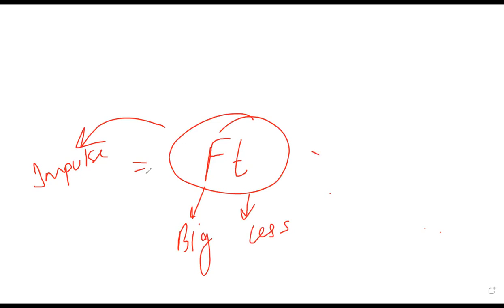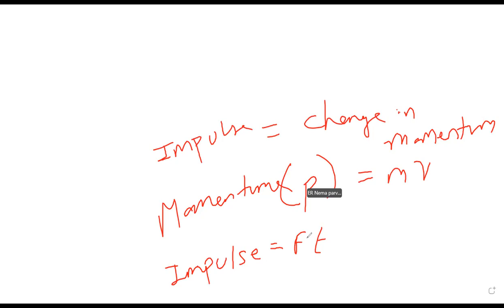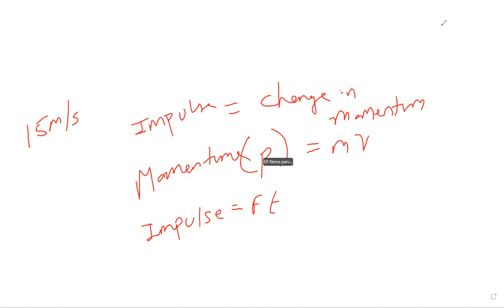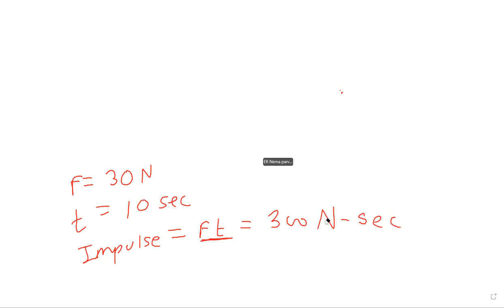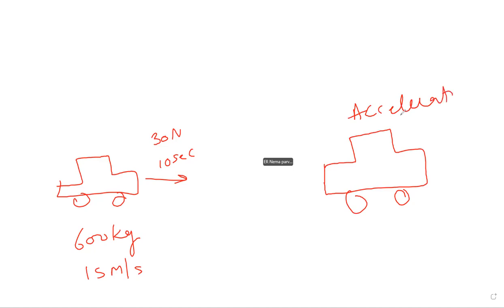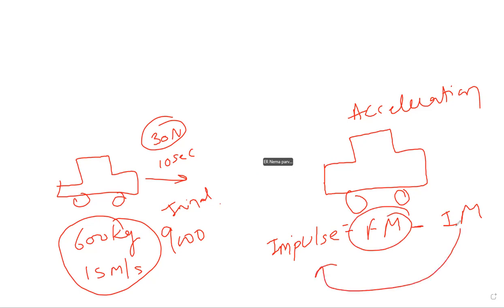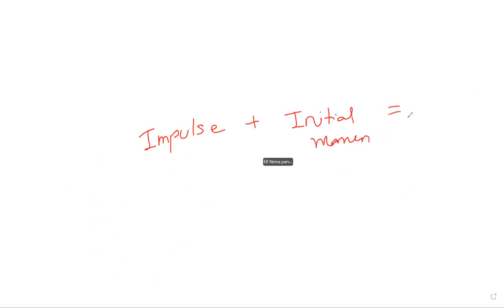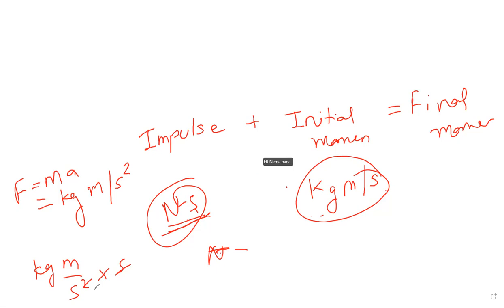Momentum class 10 IGCSE Science coaching class